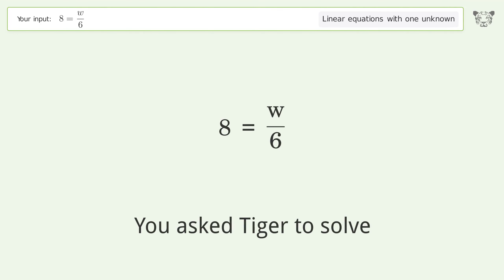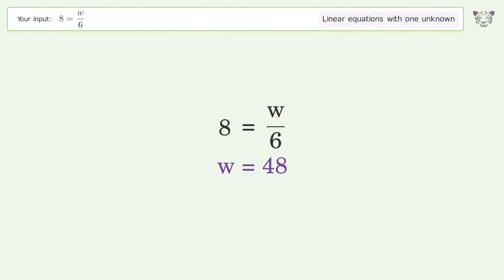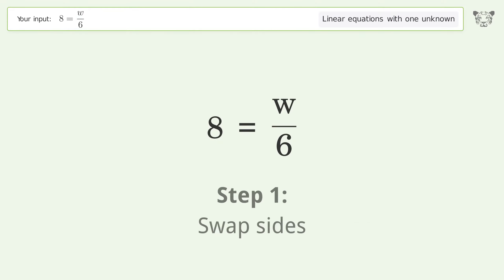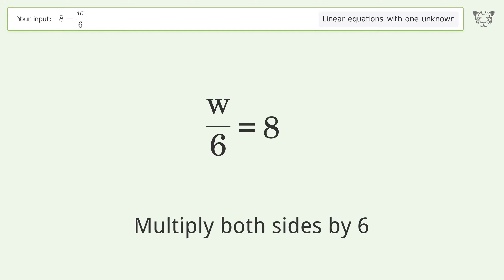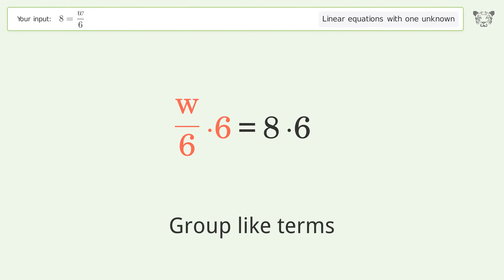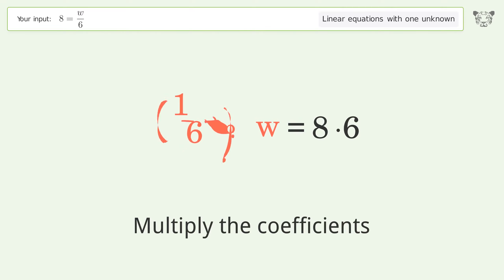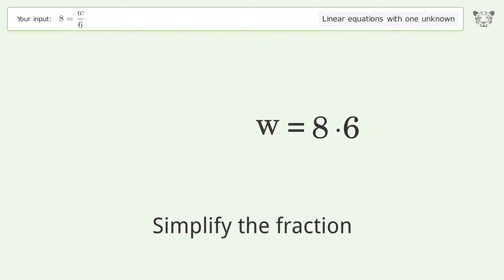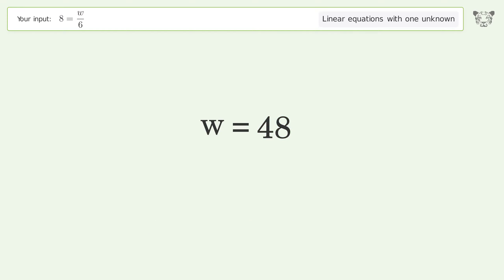Linear equation with one unknown: Solve 8=w/6 step-by-step solution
Solving 8=w/6 using the linear equation with one unknown solver

for a step-by-step and more tips and tricks for dealing with linear equations with one unknown.